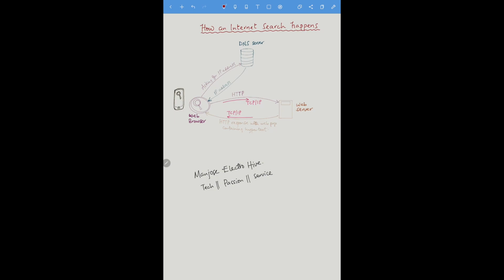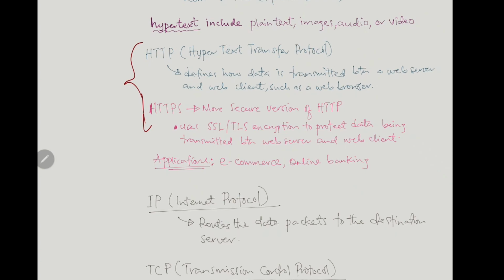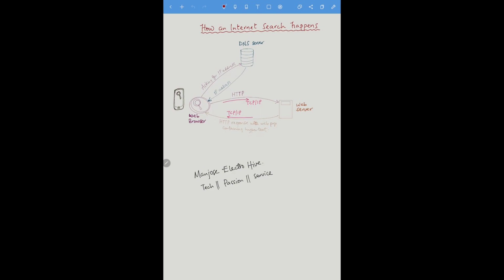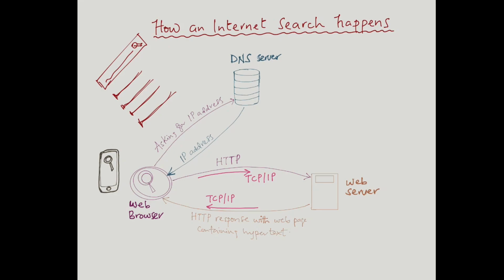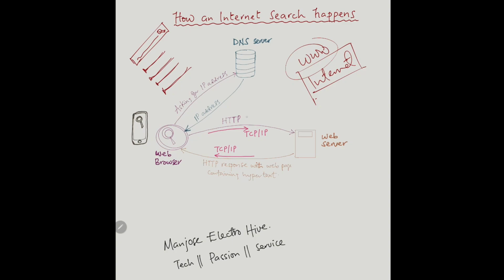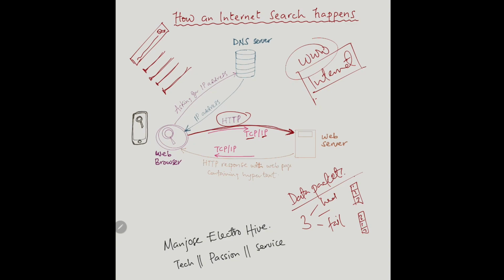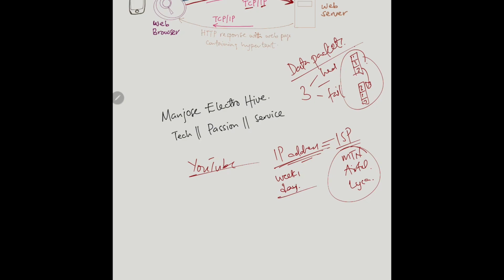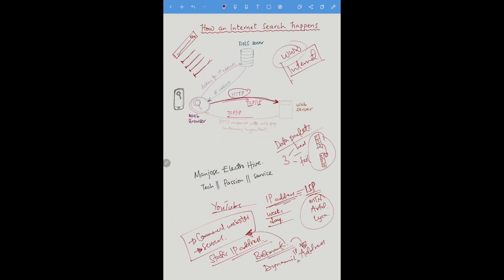How the internet works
In this video we talk about how the information you type in your web browser is understood by the biggest network on in our planet and how its able to deliver the exact information you ask for, given the servers are spread out all over the world.